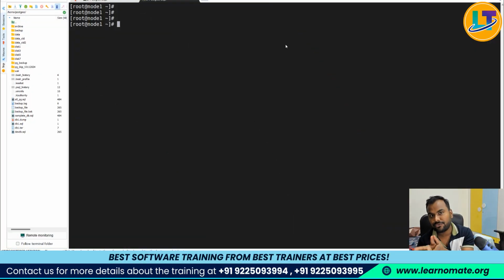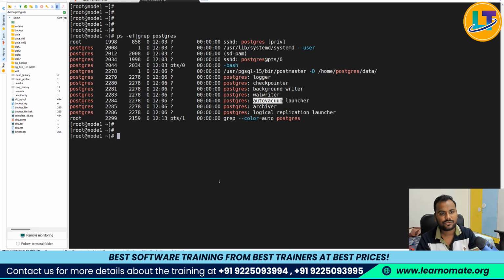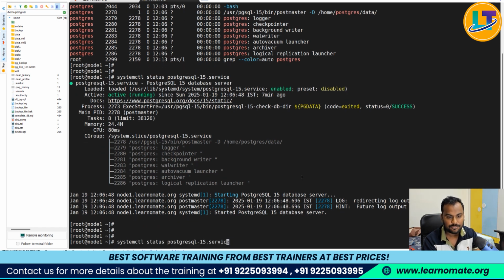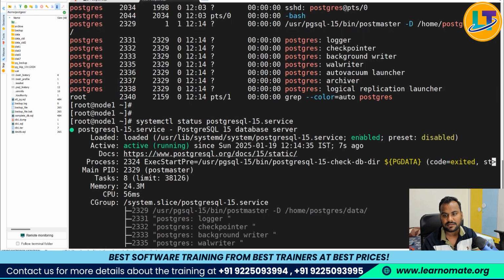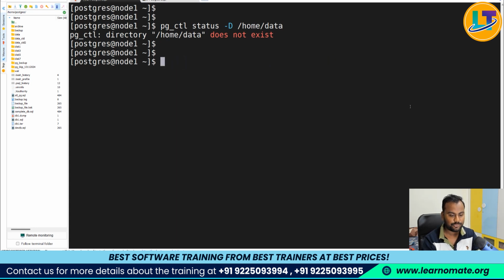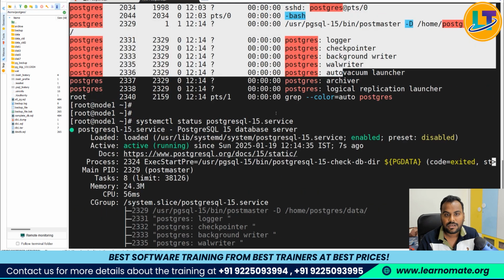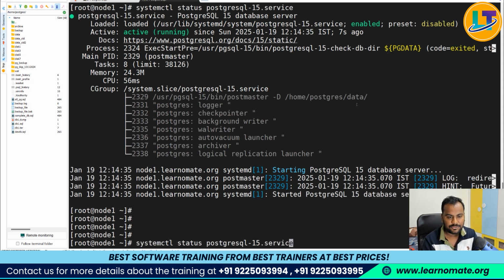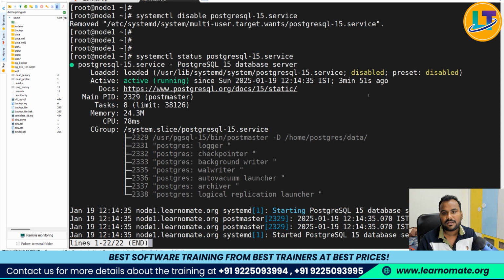How to start PostgreSQL Database Services? | Realtime PostgreSQL Interview Question |Ankush Sir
Learn how to start PostgreSQL Database Services effectively in this video with Ankush Sir. This is a common real-time interview question for PostgreSQL, and Ankush Sir explains the process step by step for better understanding. Perfect for aspiring database professionals preparing for interviews!